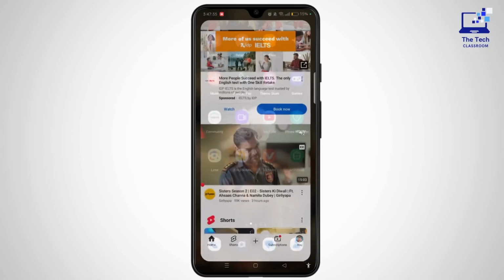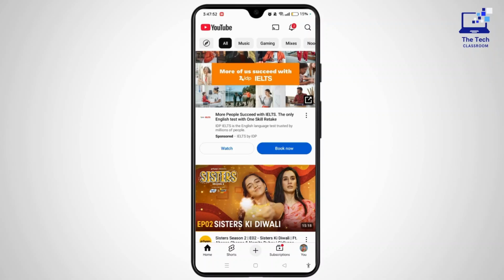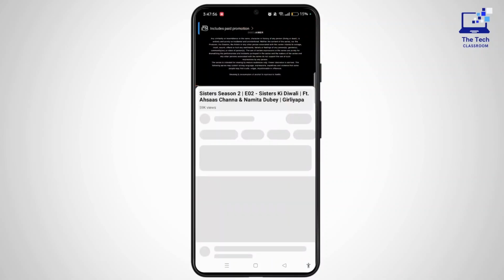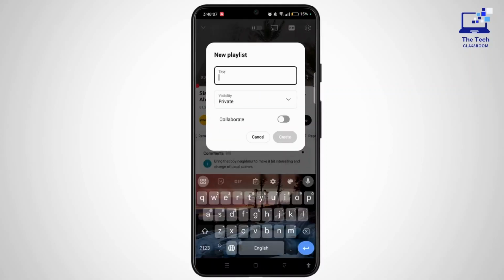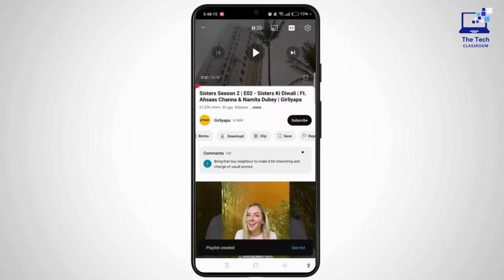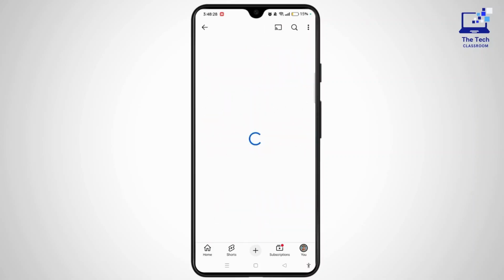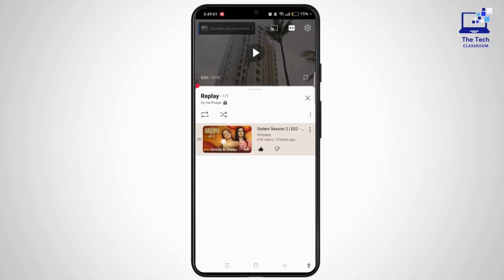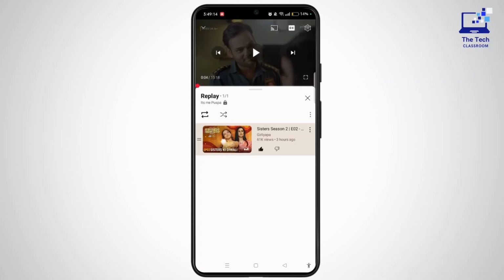How to repeat YouTube videos automatically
Learn how to easily repeat YouTube videos automatically with this simple trick! In this video, Rose guides you step-by-step on how to create a playlist that enables you to loop your favorite videos seamlessly. Whether you're using a mobile device or desktop, this method will help you enjoy your content without interruption. Perfect for music lovers, educators, or anyone wanting to replay their favorite clips.

Chapters
00:00:00 - Introduction
Welcome to the channel! Learn how to repeat YouTube videos automatically.

00:00:10 - Launch YouTube App
Open the YouTube app on your device and log into your account.

00:00:25 - Select Video
Choose the specific video you want to repeat automatically.

00:00:40 - Save Video to Playlist

00:00:55 - Create Replay Playlist
Title your playlist "Replay" and tap on "Create."

00:01:10 - Access Playlists
Go to your profile icon, scroll down, and view all playlists.

00:01:20 - Open Replay Playlist
Select the "Replay" playlist to access your saved video.

00:01:30 - Enable Looping
Tap the forward and backward arrows to enable automatic repeating.

00:01:45 - Conclusion